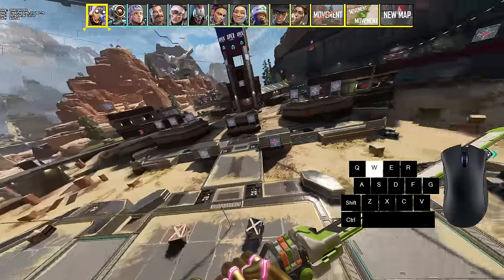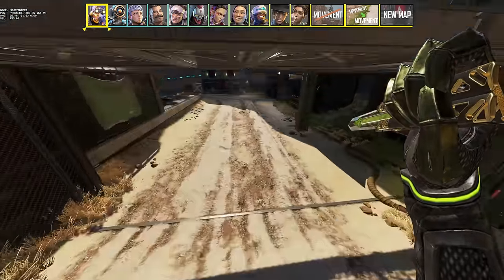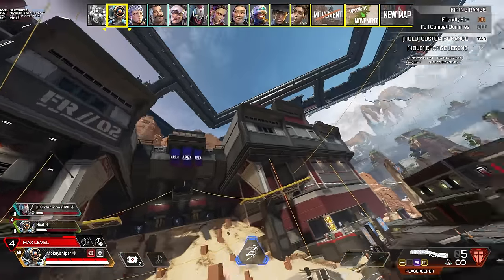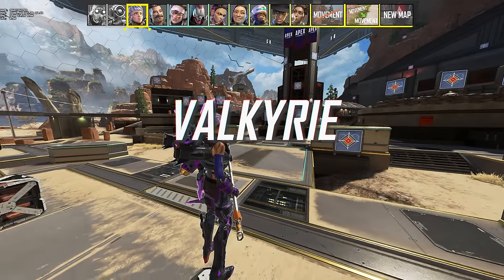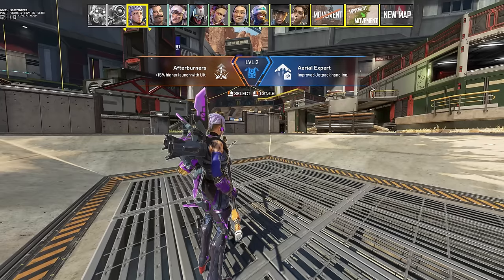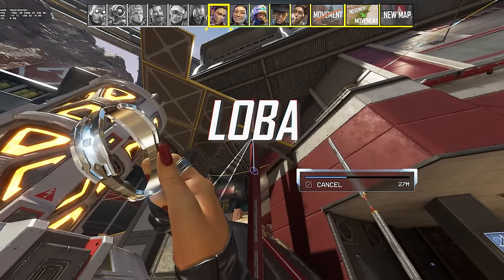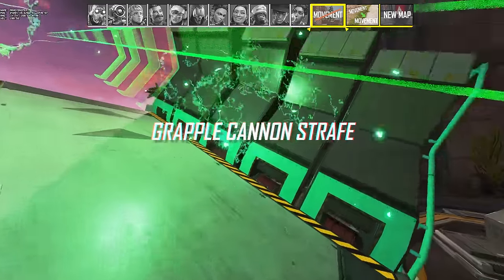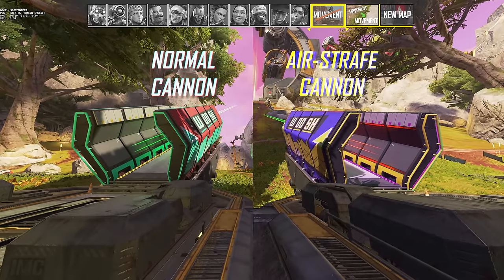The NEW MOVEMENT of APEX SEASON 20 !! - Movement Guide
Bonsaye - Revolucion, Pt. I

00:00 Intro
00:13 Legend-Upgrades
10:24 Removed Tech
12:16 Changed Tech
12:54 New Map